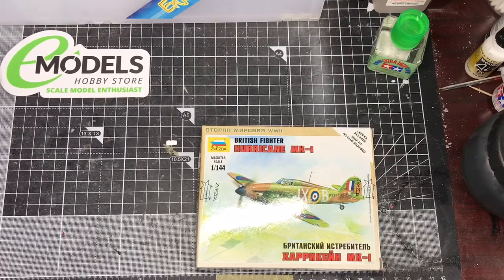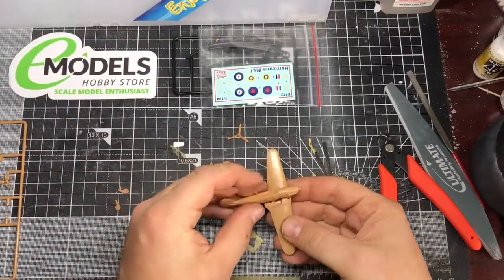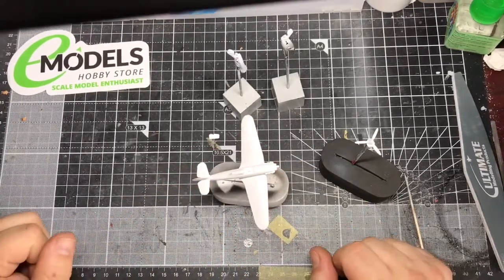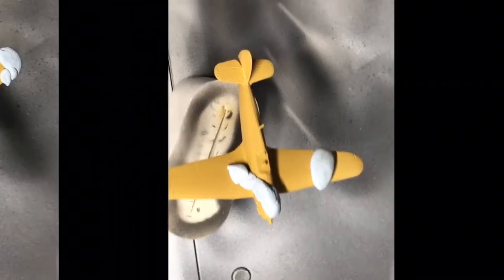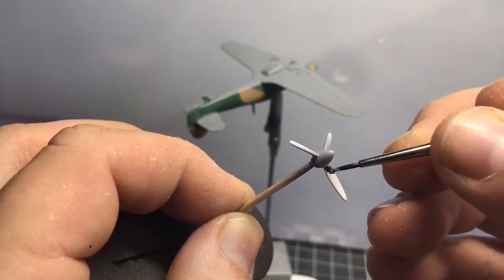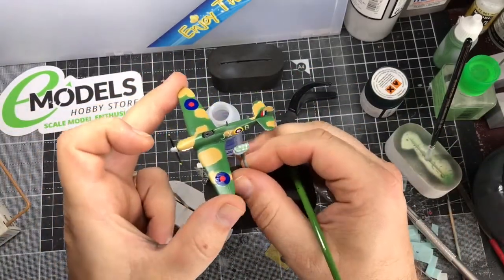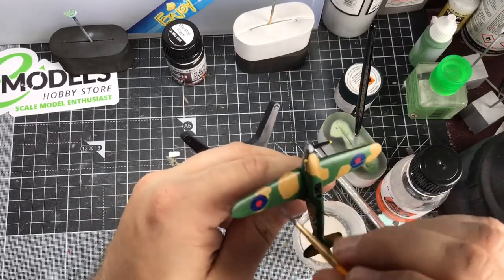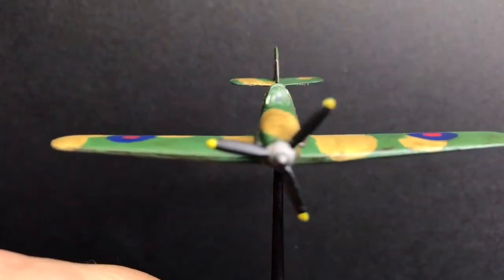Zvezda "Art of Tactic" Hurricane 1:144 build complete.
My first filmed build, a 1:144 scale Hurricane.